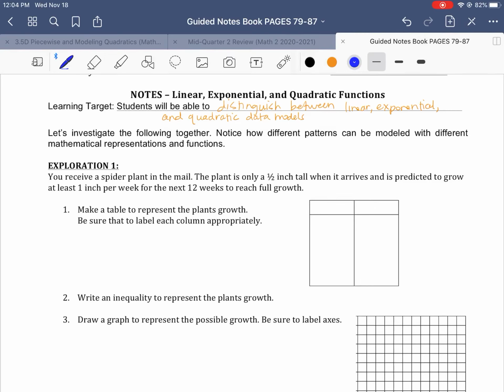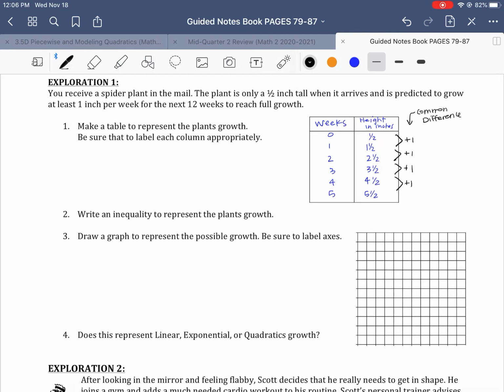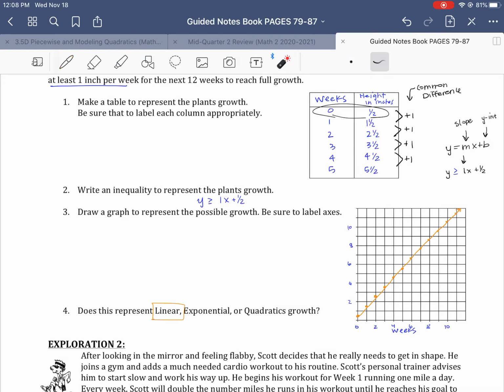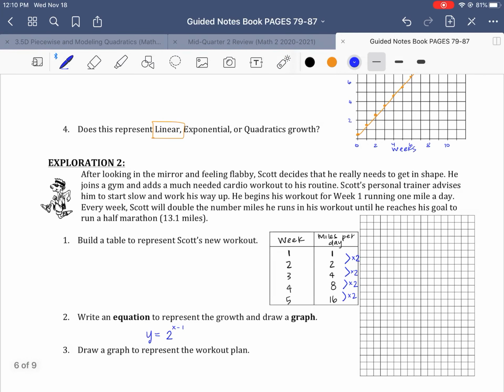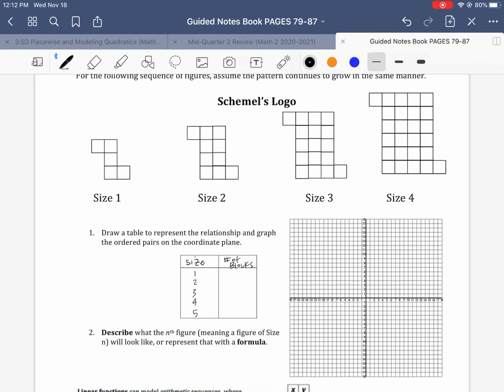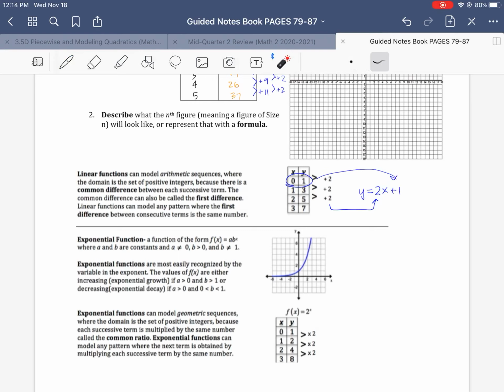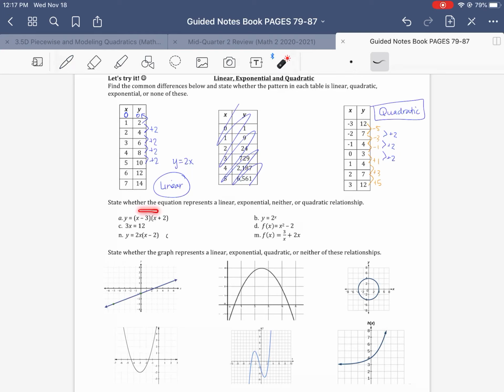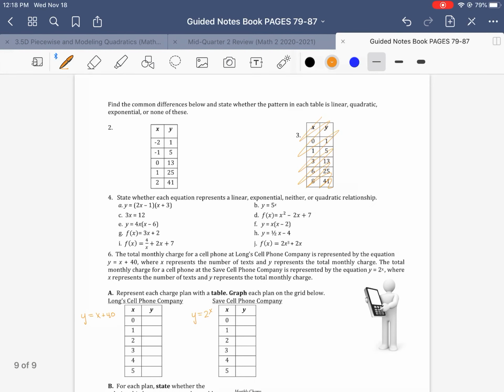3.7 Linear, Exponential, and Quadratic Function Modeling